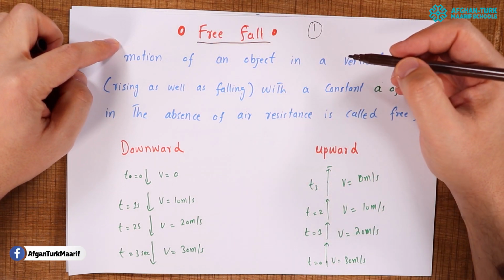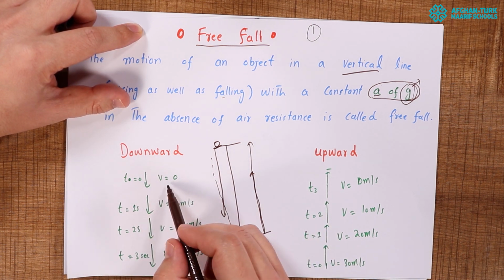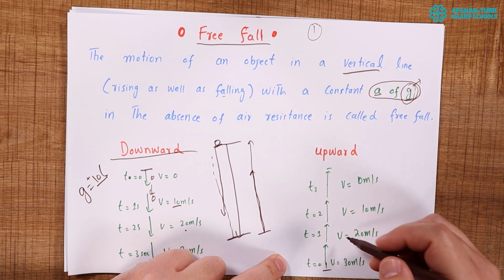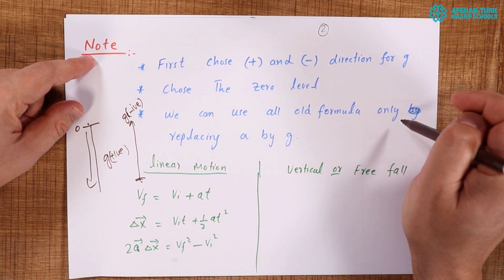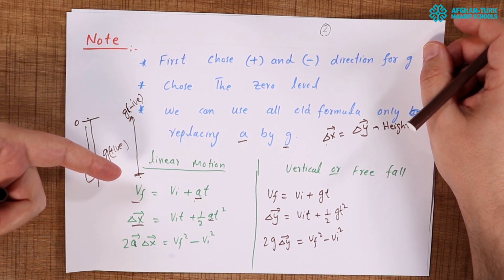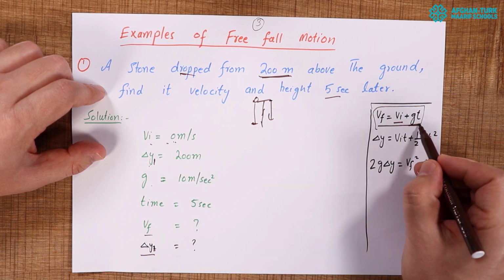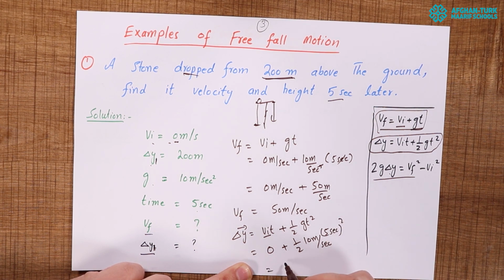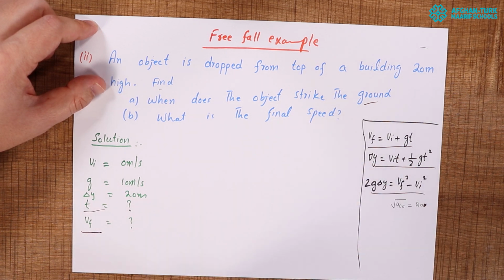Physics 11 | Free Fall Motion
کانال یوتیوب ما را دنبال کرده و دکمۀ زنگ را فشار بدهید تا از تازه‌ترین‌های درس‌تان آگاهی یابید